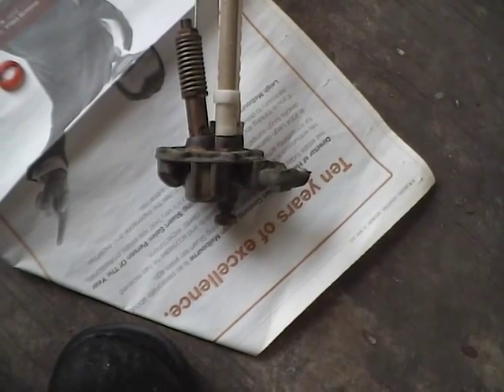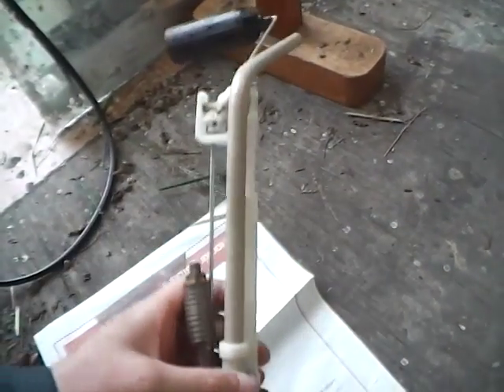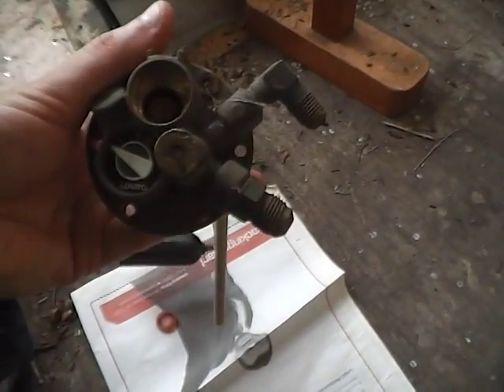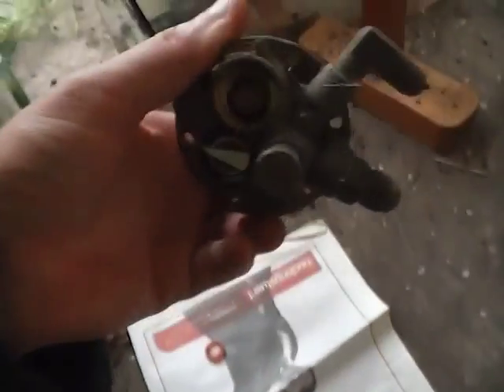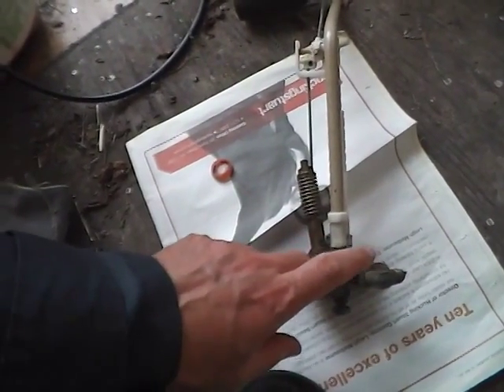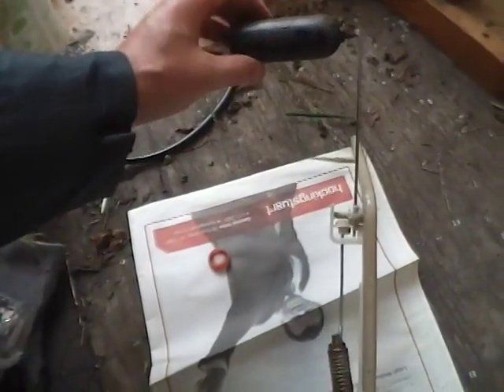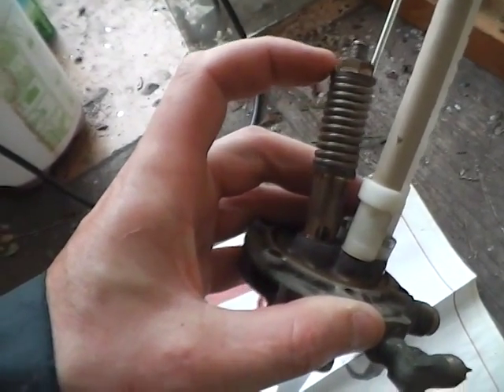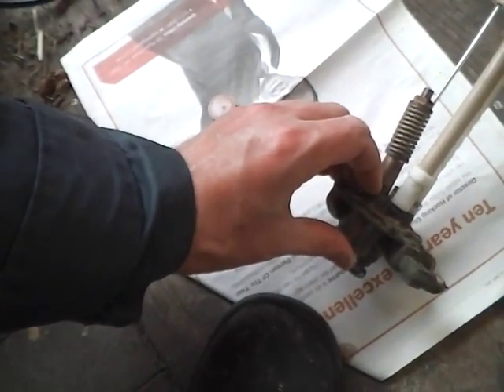explaining fittings and gauges from car propane tank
that's rain in the background.